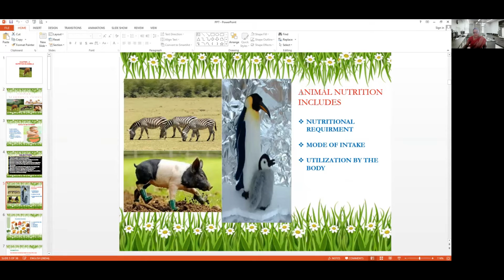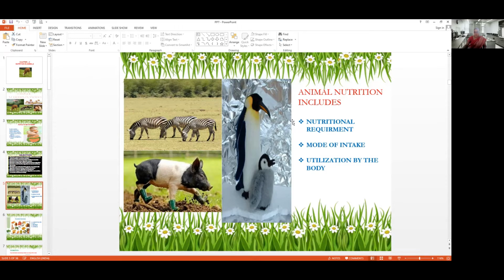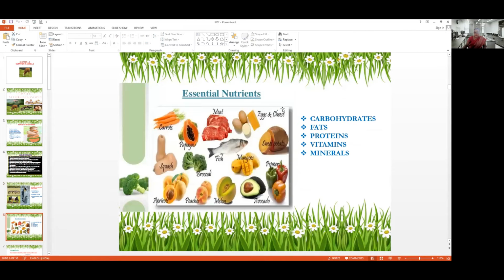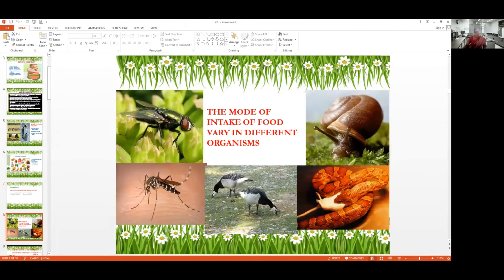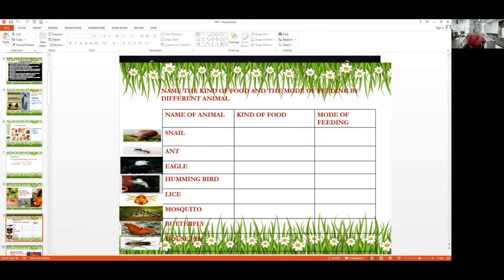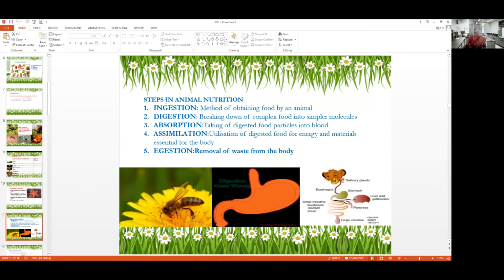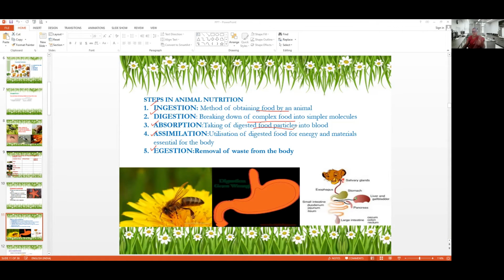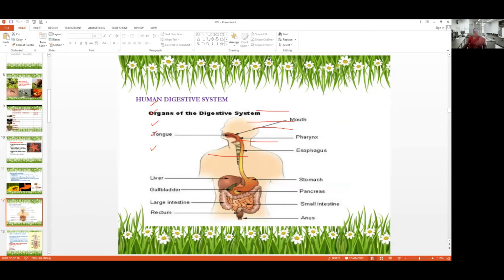Nutrition in animals | Different modes of nutrition | Grade 7 | Concept Video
1000StepsSriShakthi Video No.651 | Nutrition in animals

1000Steps is an initiative by Sri Shakthi International School to present 1000 Hands-On activity Videos over the next 40 weeks on social media platforms. Each day you can expect 4 videos at the following timings : 11:00 am, 6:00 pm, 7:00 pm, 8:00 pm on our Facebook pages, YouTube Channels and Instagram accounts. The initiative will run from 19th July 2021 to 19th April 2022. One can expect videos to be in the genre of Morning  Assembly, Concept Activities, Interesting Experiments, Arts and Sports Integration, Speech Projects, Celebrations, Achievements, Flagship Events, Expert Sessions, Career Conclaves and even Olympics 2021 Reviews.